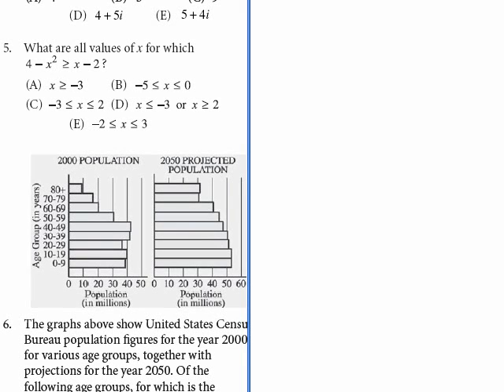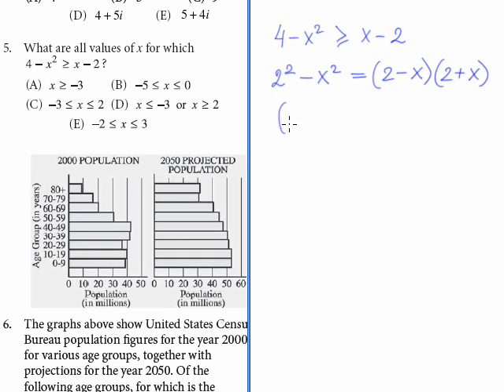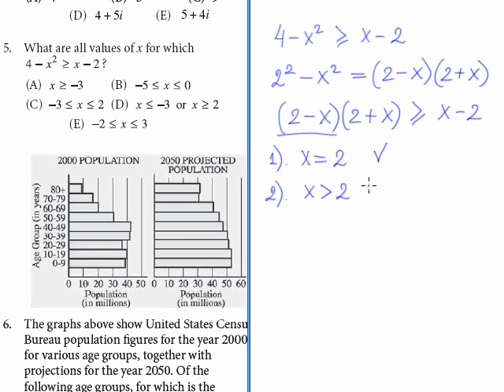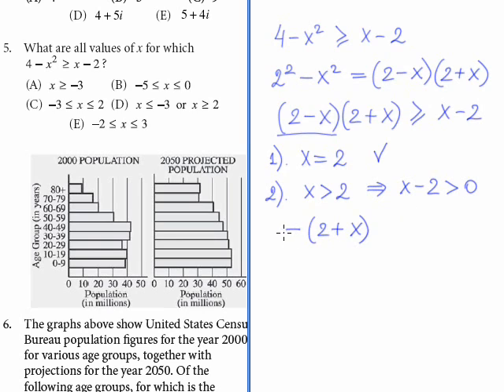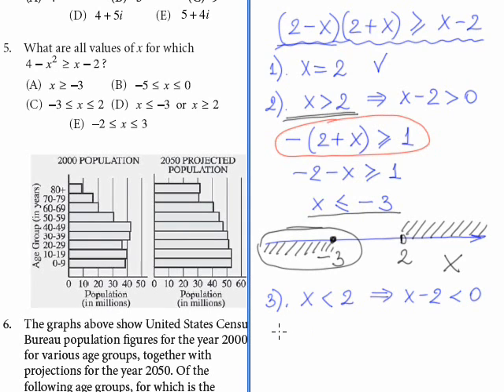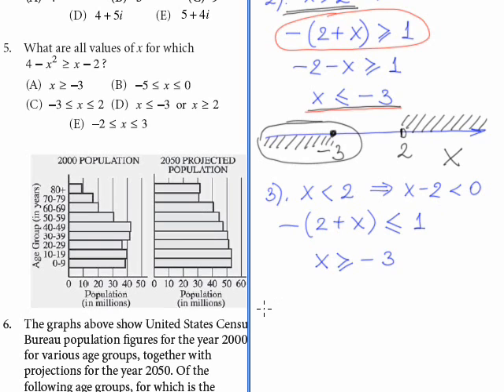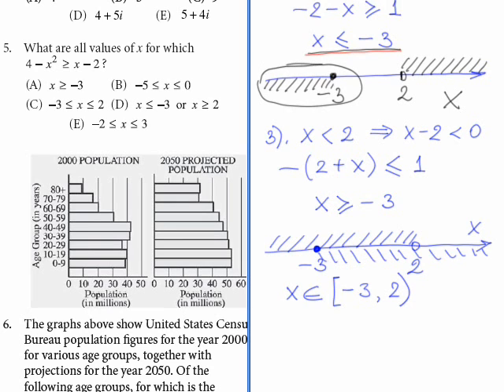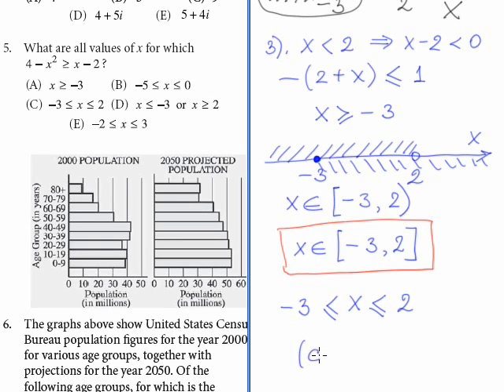SAT Math Level 1 Question 5: Inequality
Q: What are all values of x?